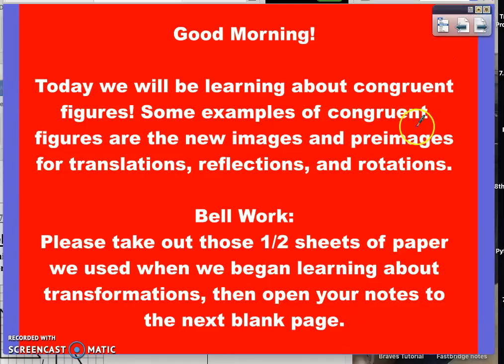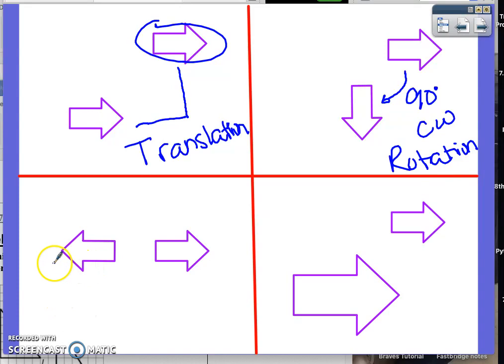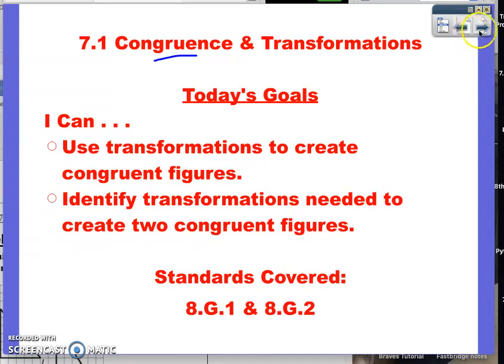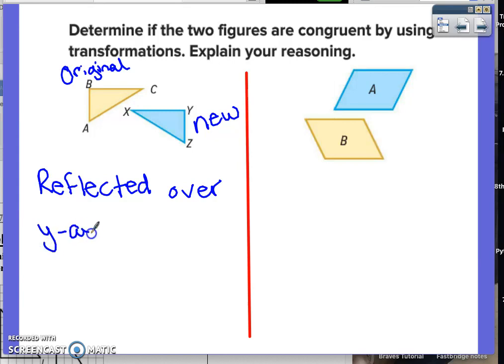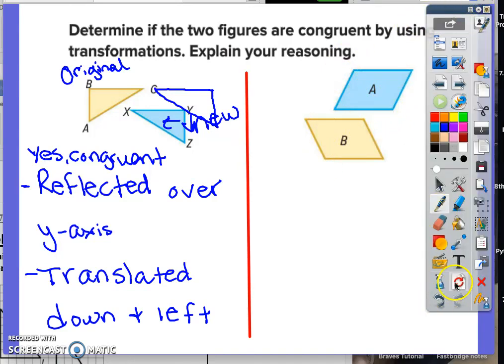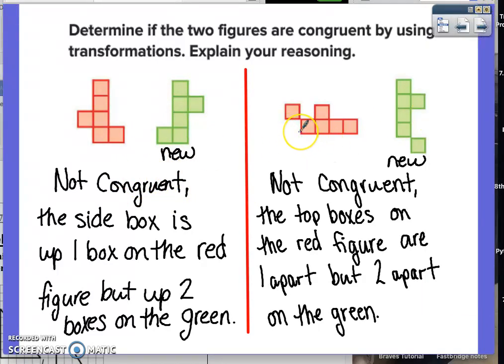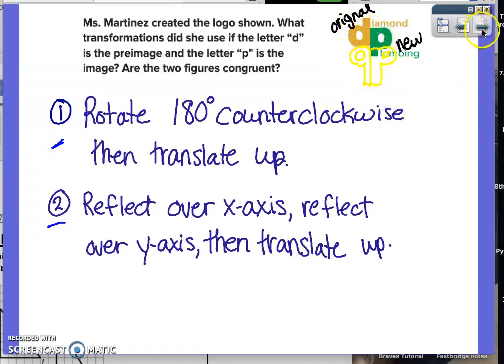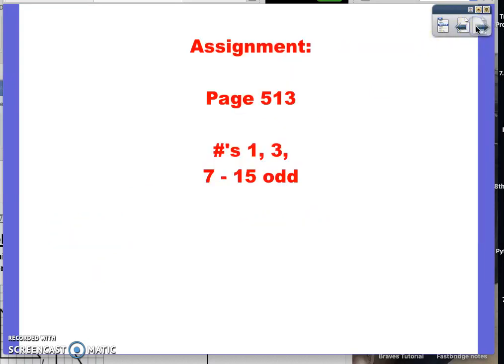C3 7 1